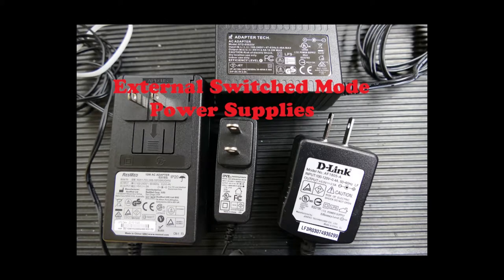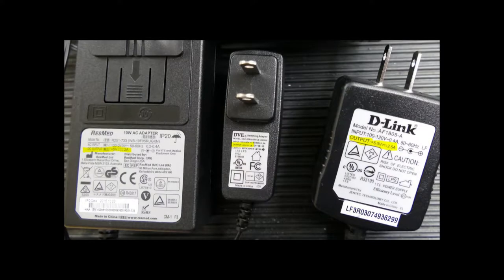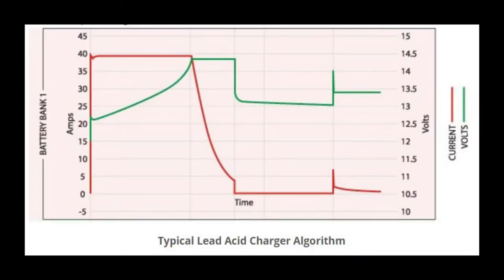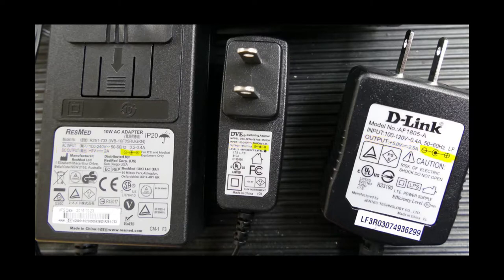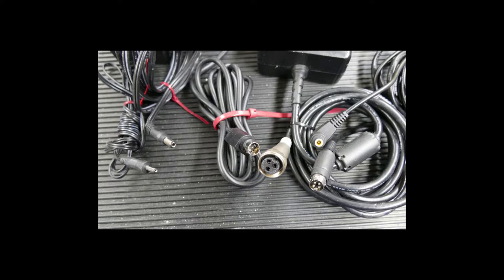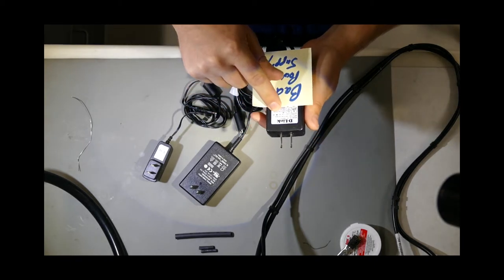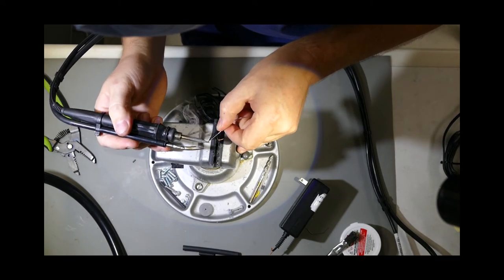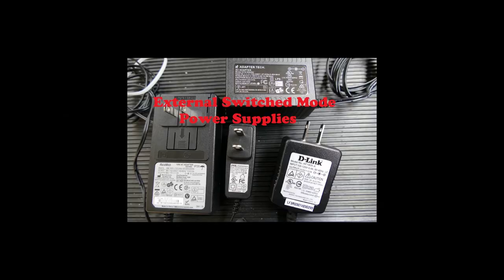11 External Switched Mode Power Supplies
This is a brief explanation of external switched mode power supplies.